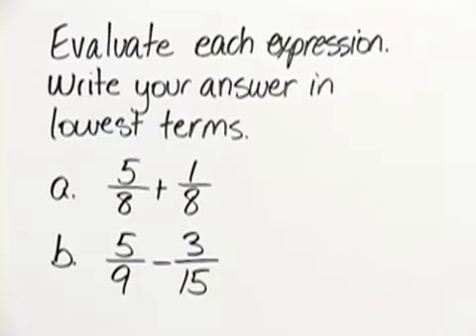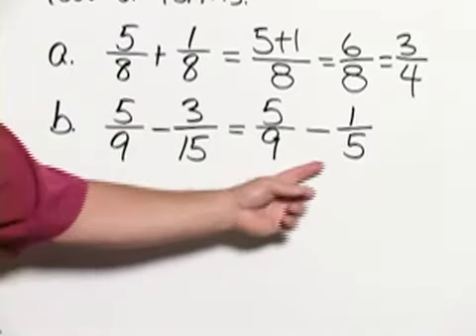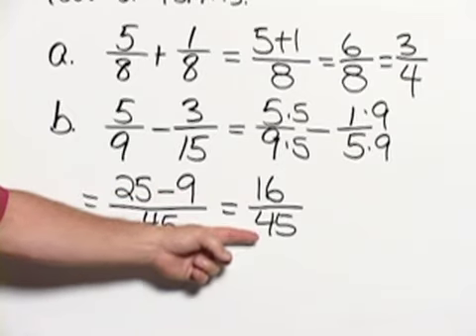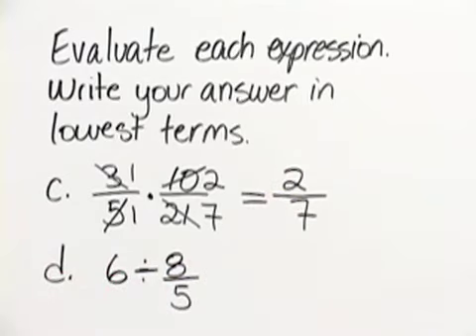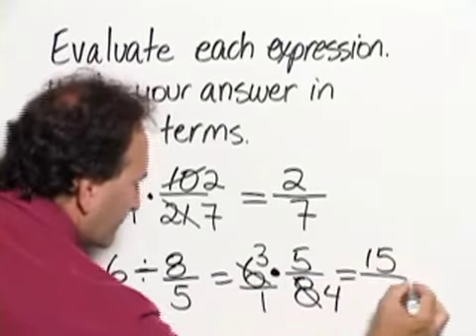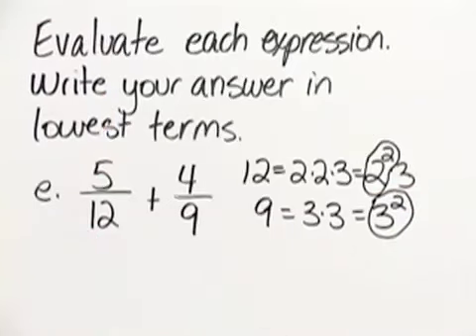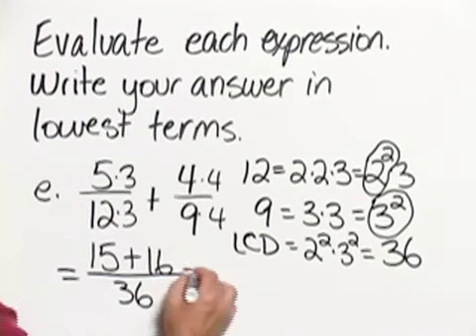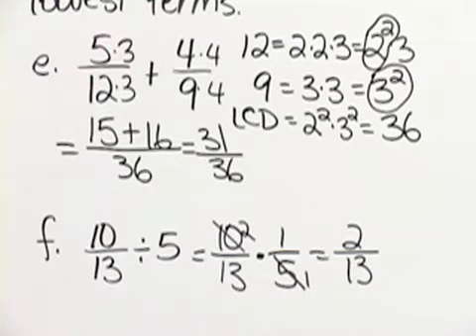Rockswold/Krieger Combo Alg Ch1 Ex7